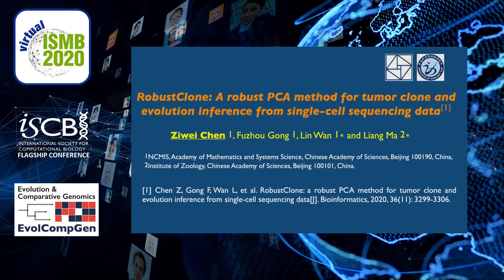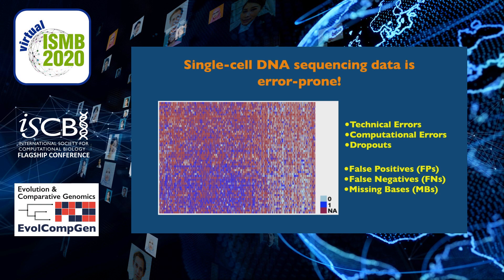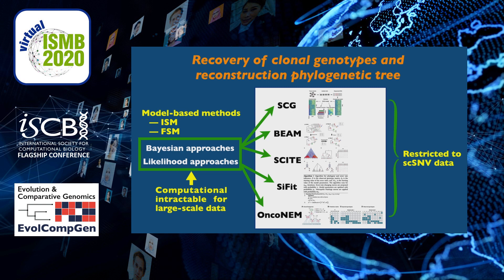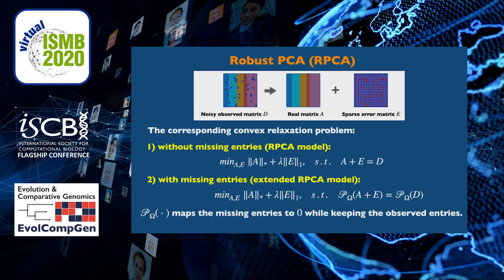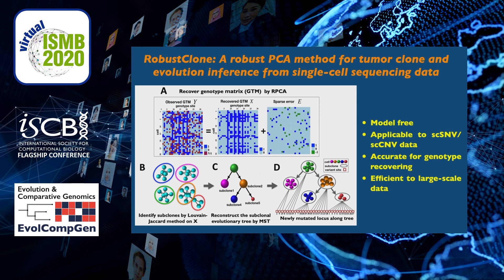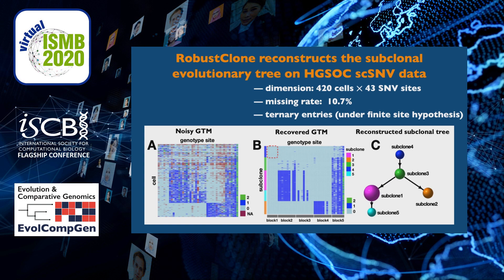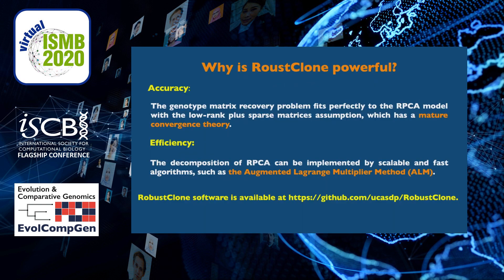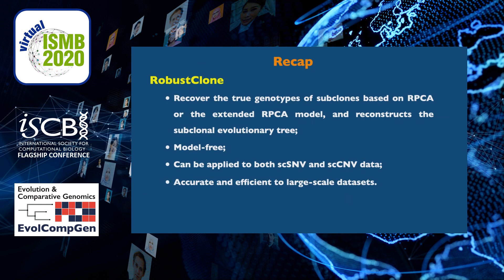Clonal genotype and evolutionary structure... - Ziwei Chen - EvolCompGen - ISMB 2020 Posters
Clonal genotype and evolutionary structure inference based on Robust PCA method for scDNA-seq data - Ziwei Chen - EvolCompGen - ISMB 2020 Posters